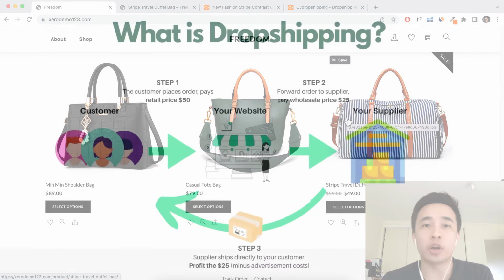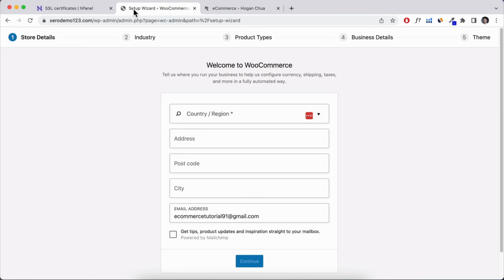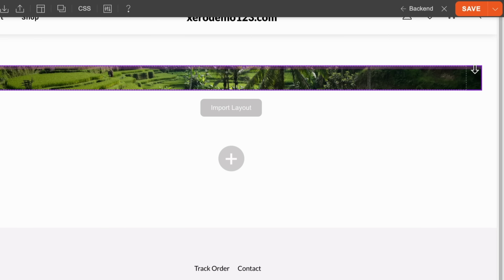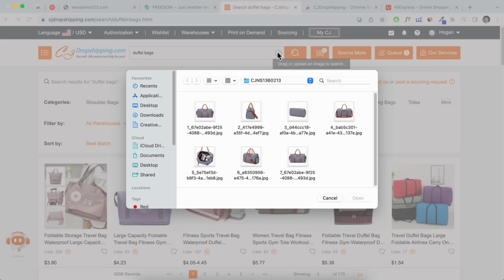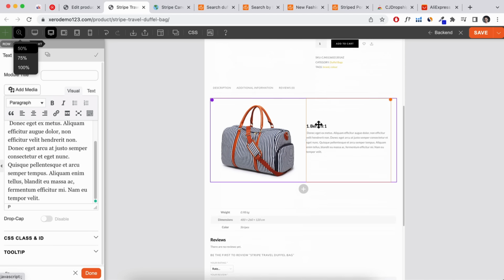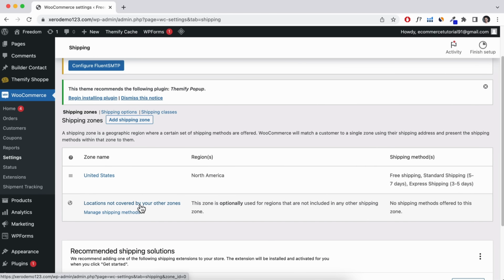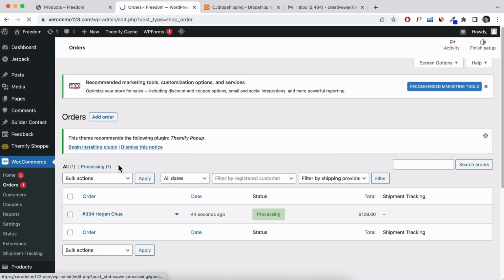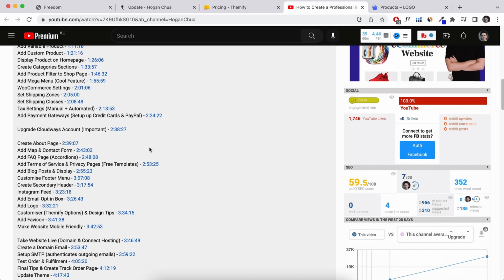How to Make a Dropshipping Website in WordPress for FREE (Fast Shipping & Custom Packaging) - 2024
Learn How to Create a Dropshipping website in WordPress for Free!